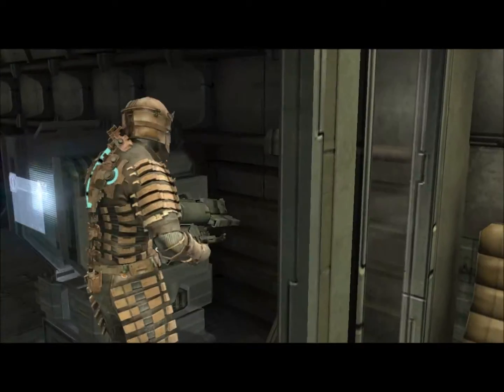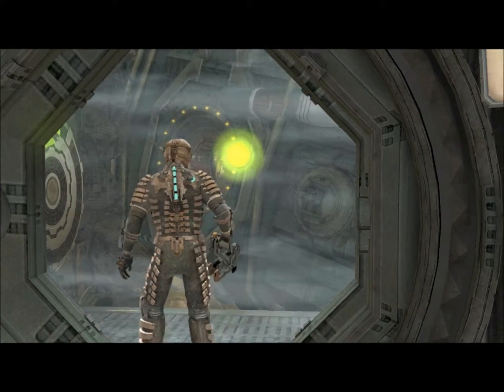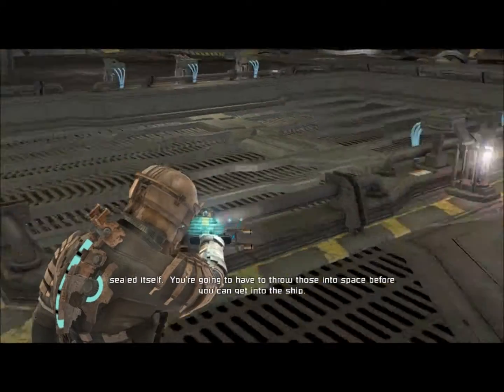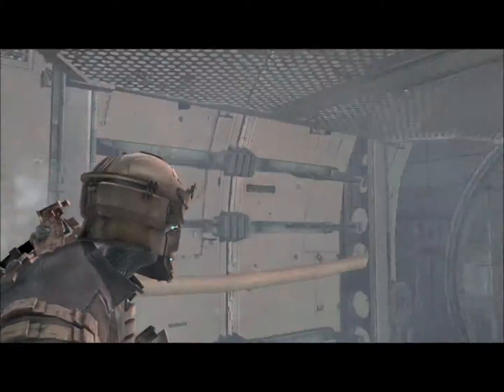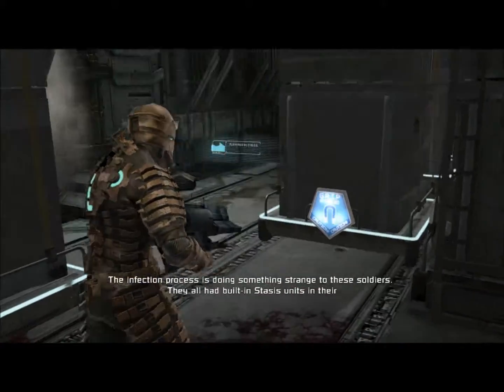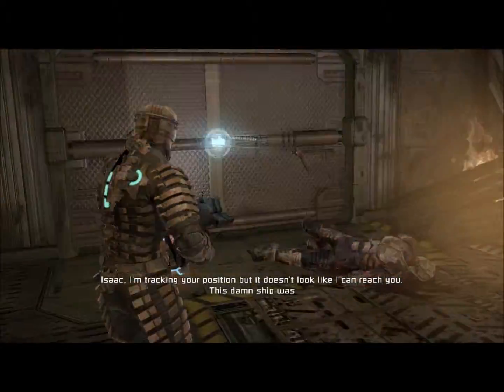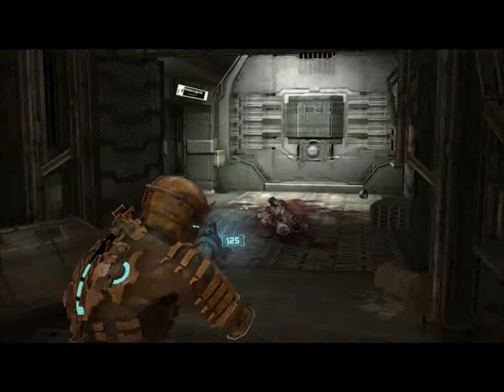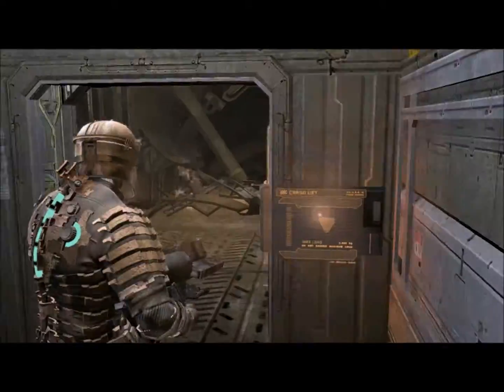Lets Play Dead Space Part 19 Holy Valour)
Who rescues the rescuers?